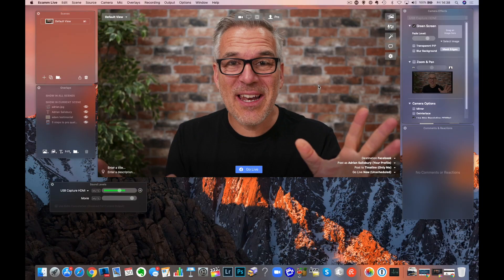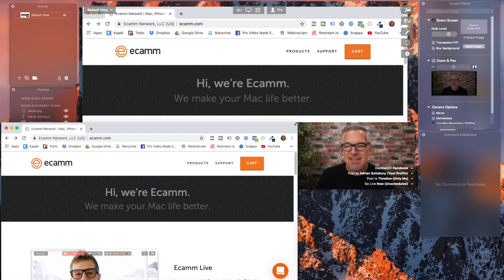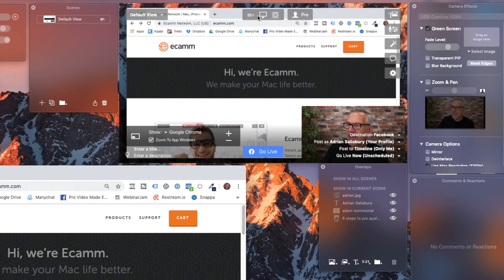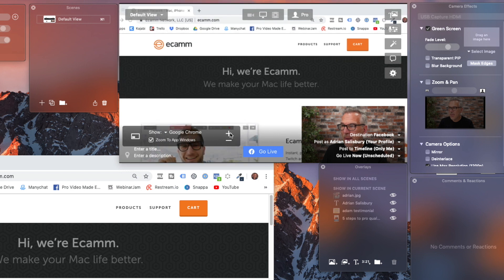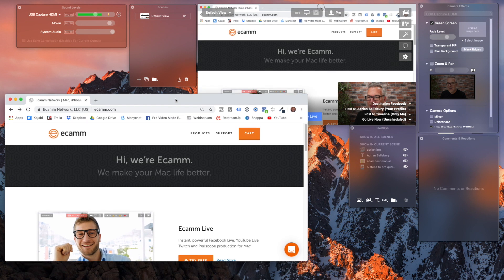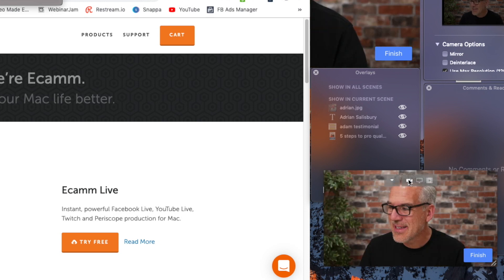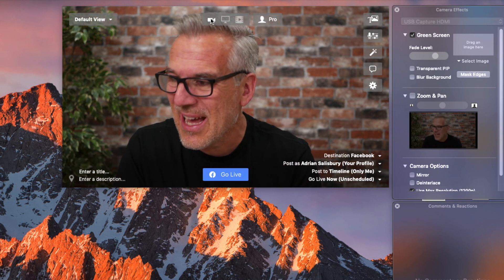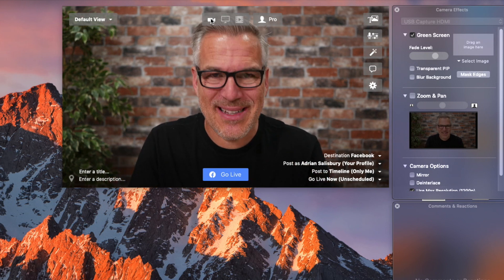Ecamm Live: How To Share Your Screen In A Live Stream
This Ecamm Live tutorial 'How To Share Your Screen In A Live Stream' is featured on the official Ecamm website and makes up part of our Ecamm Live Playlist. Ecamm Live is the best way to live stream from your Mac to Facebook, YouTube, Periscope, Twitch and any other streaming platform. You can set up external cameras and microphones, host interviews, run webinars, and use your output to Zoom and other platforms!